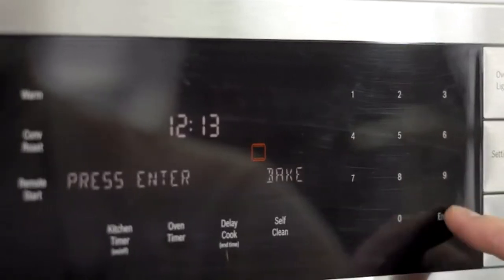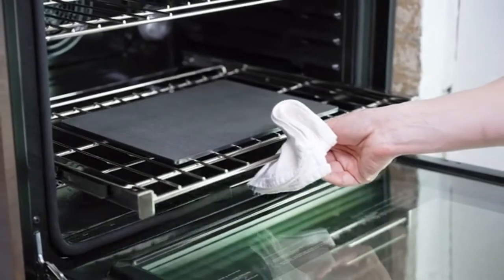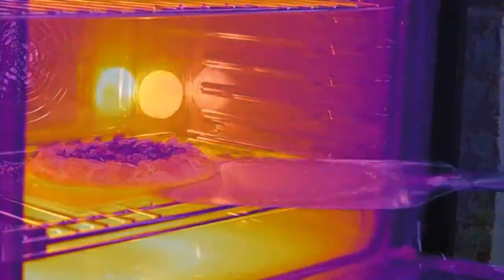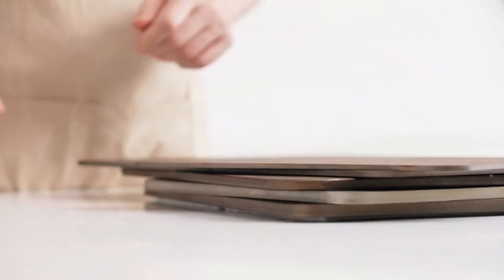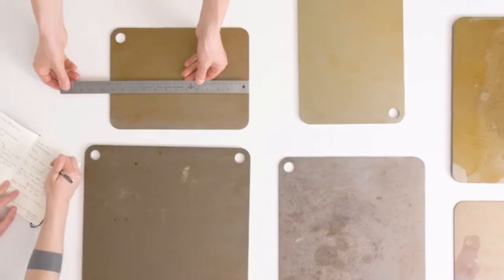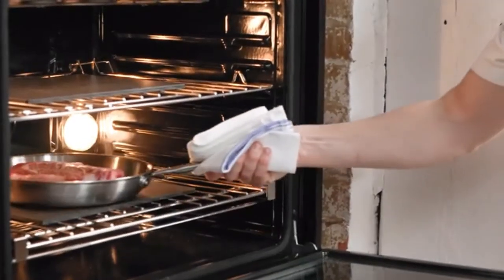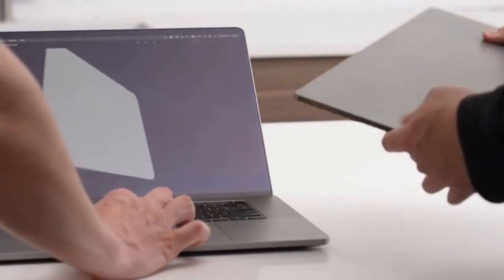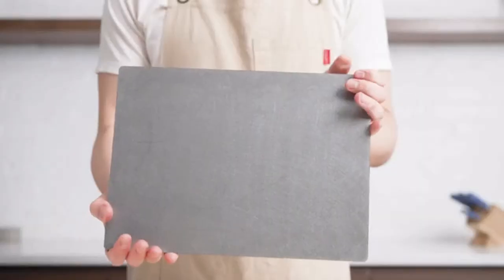MISEN OVEN STEEL: PRECISE COOKING FOR A LIFETIME | Gizmo Hub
The Misen Oven Steel takes advantage of steel’s high thermal mass. Once it's hot, it buffers and replenishes the heat inside your oven, making any rises or dips much, much less extreme. So instead of big swings of 30 to 50 degrees, your oven’s temperature stays within a window of 5 to 10 degrees.

The principles that make the Misen Oven Steel great for baking apply to everything else in the oven. Consistent temperatures and internal thermal masses make roasting, braising, broiling, and oven searing much more effective, and the results that much more delicious.

| TAGS |
Kickstarter
Indiegogo
Kickbooster
Amazon
Ali Express
GadgetPlus
Shareasale
Crowdfunding
Crowdfunding Sites
Kickstarter Crowdfunding
Indiegogo Crowdfunding
Kickstarter Project
Indiegogo Project
Kickstarter Campaign
Indiegogo Campaign
Latest Crowdfunding
Newest Crowdfunding
Newest Inventions
Latest Inventions
Newest Technology
Latest Technology
Newest Gadgets
Latest Gadgets